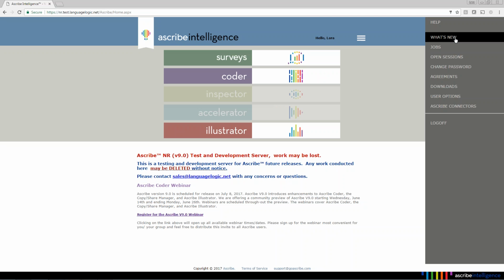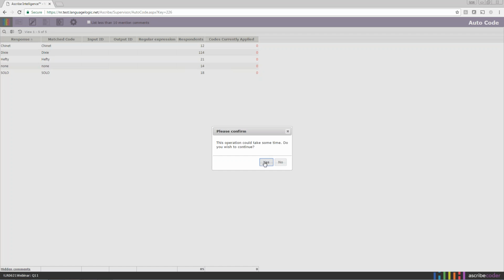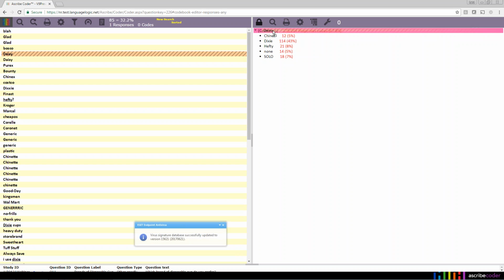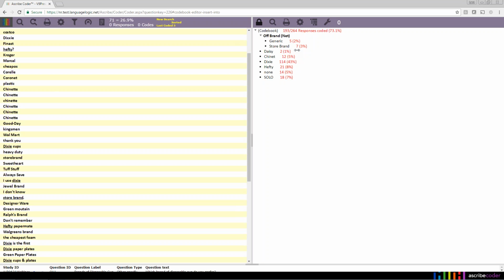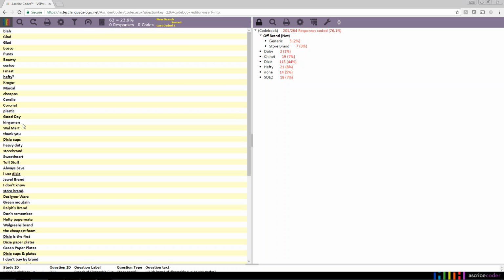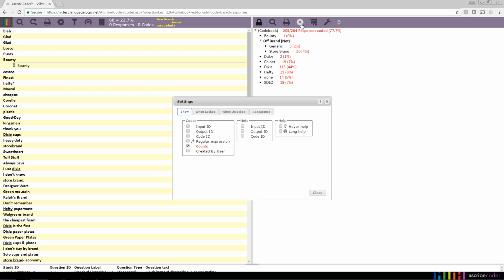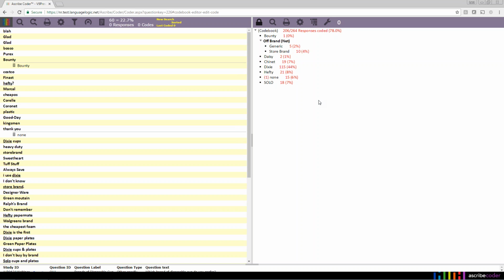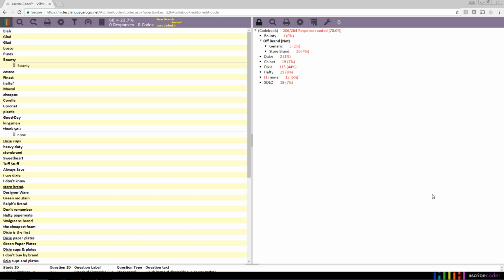V9 0 Ascribe Coder Enhancements 2017 06 21